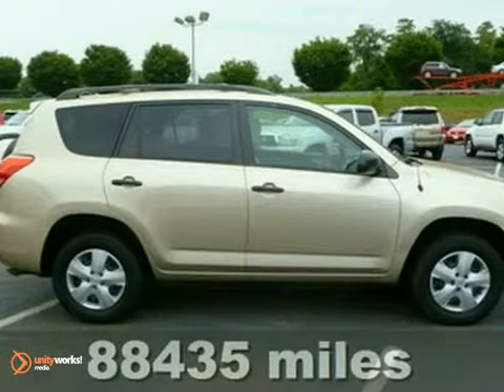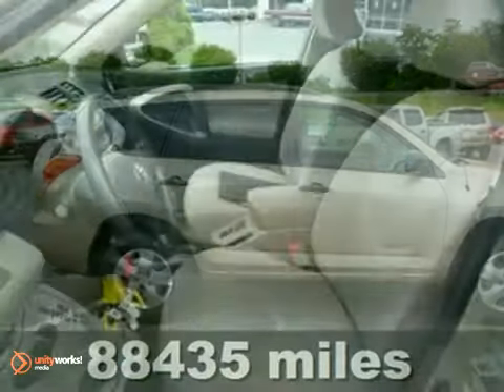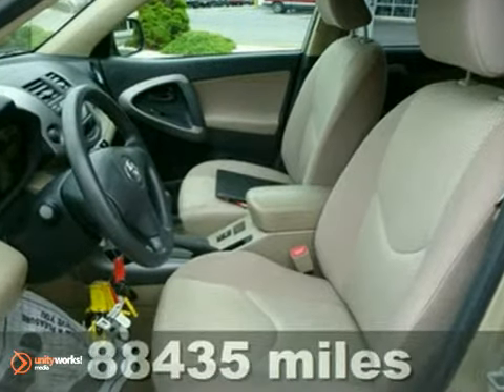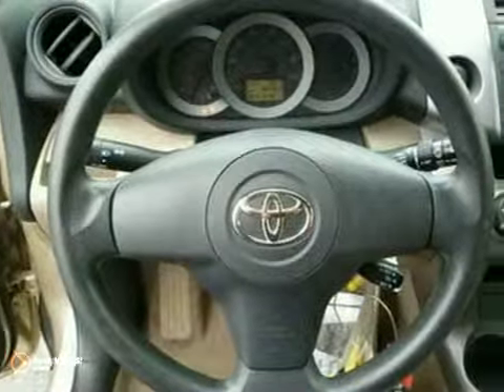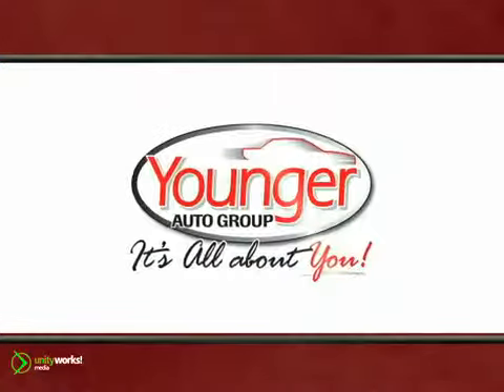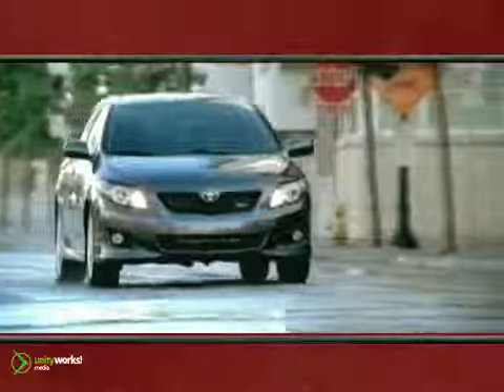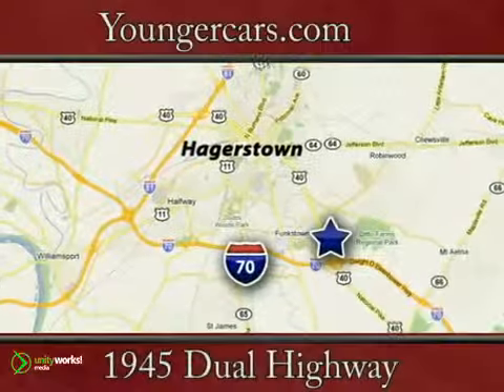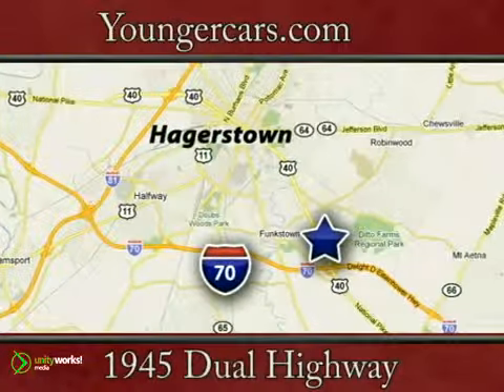2006 Toyota RAV4 V1272101 in Hagerstown, MD - SOLD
SOLD - If you are looking for real value on a great used car, Younger Toyota Scion Mitsubishi invites you to come in and test drive this 2006 Toyota RAV4, stock# V1272101. We are conveniently located near Hagerstown, MD and known for our great selection, reliability and quality. Come take a look at this 2006 Toyota RAV4 today.

1945 Dual Highway
Hagerstown MD, 21740